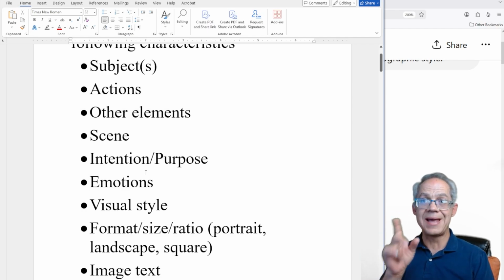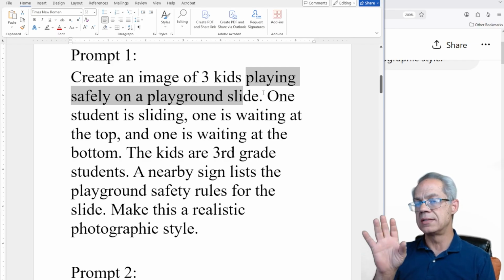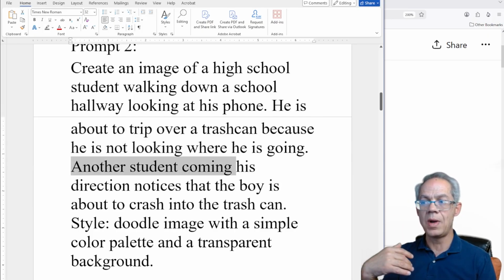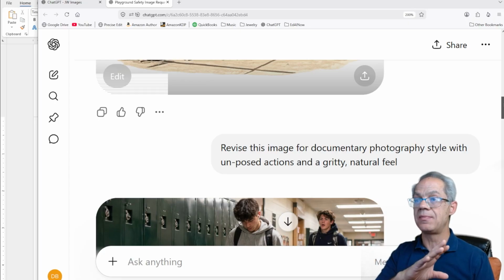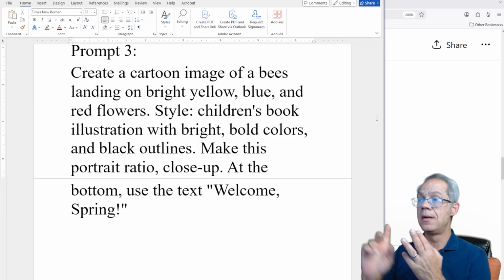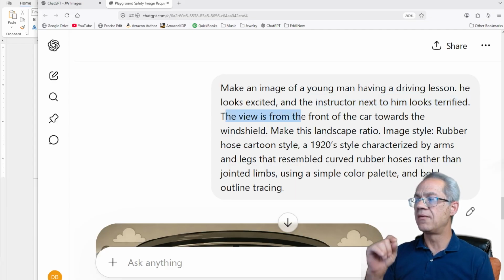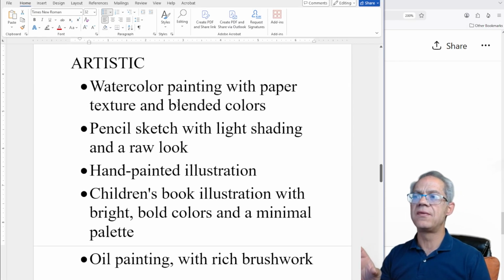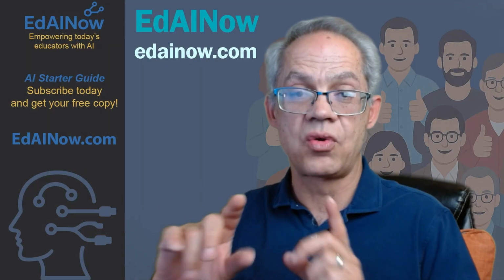Creating Images for Your Classrooms with AI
Let AI create the images you need for your classroom, student resources, and lessons. How to write an AI prompt to get images that meet your purpose, plus my favorite image styles.